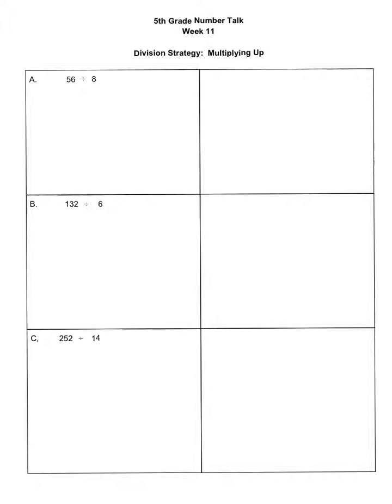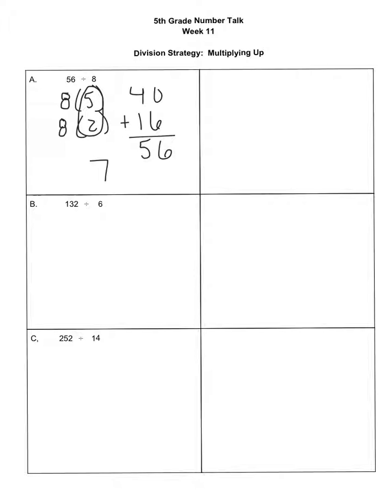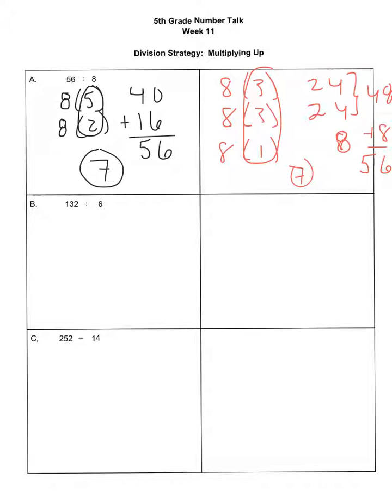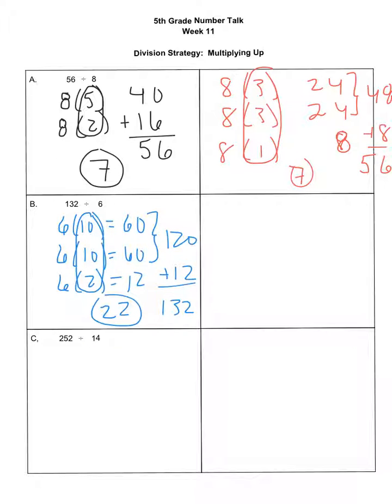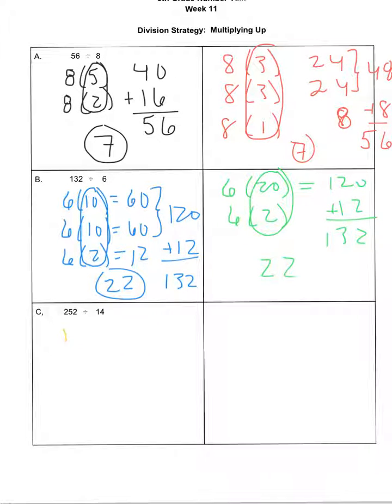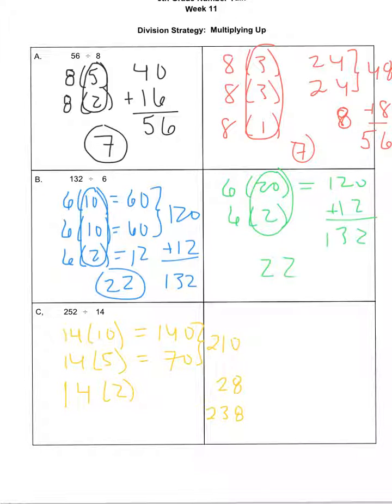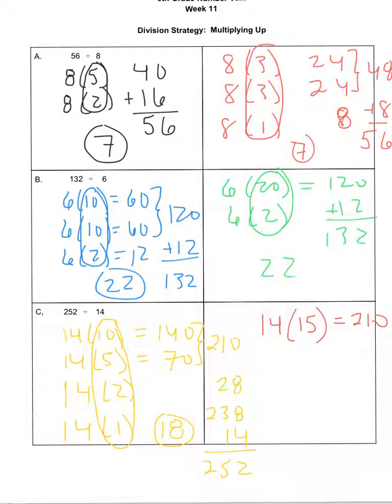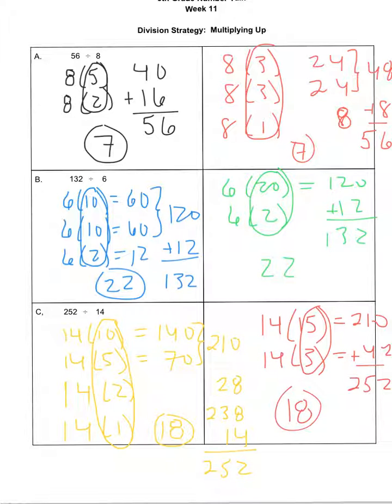5th grade number talk multiplying up